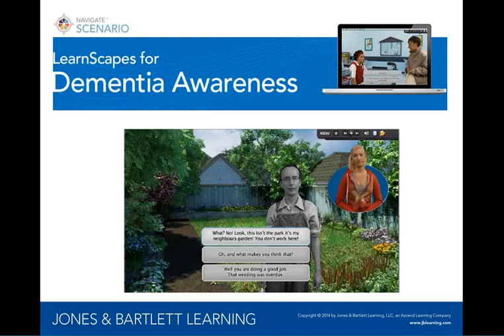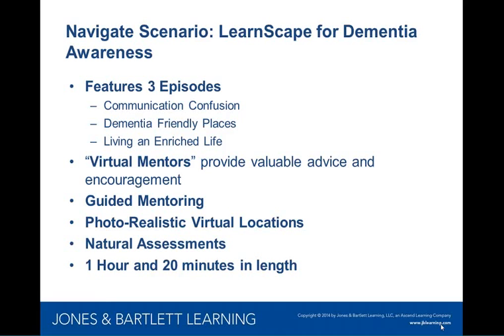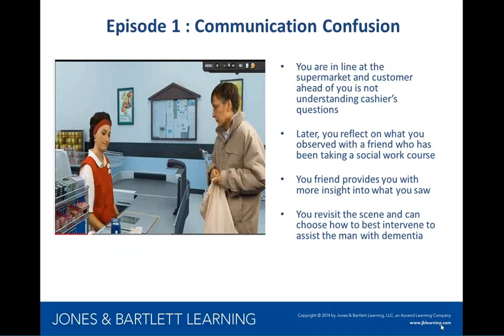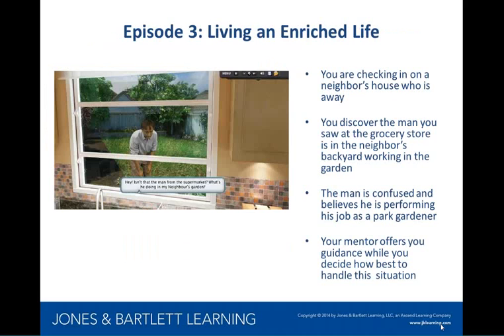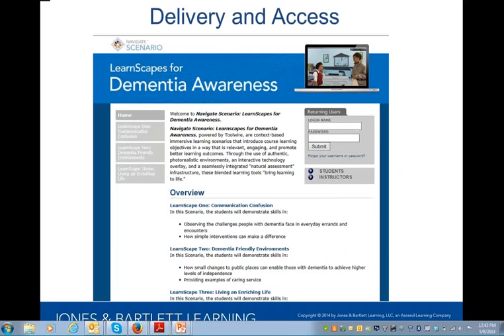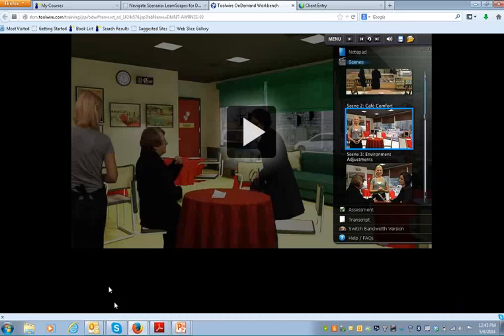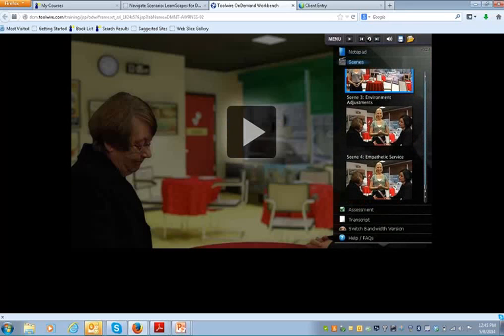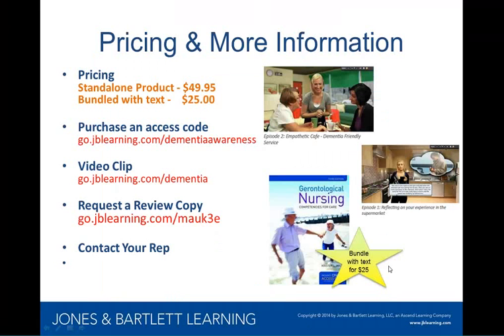Navigate Scenario: LearnScape for Dementia Awareness